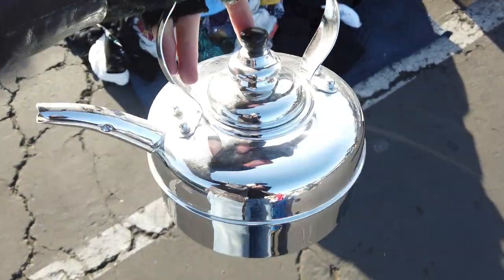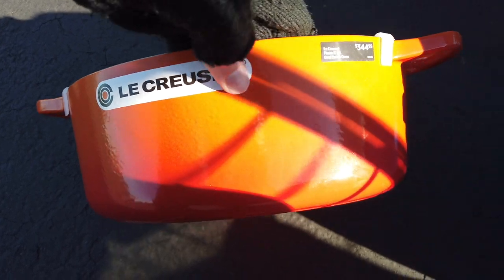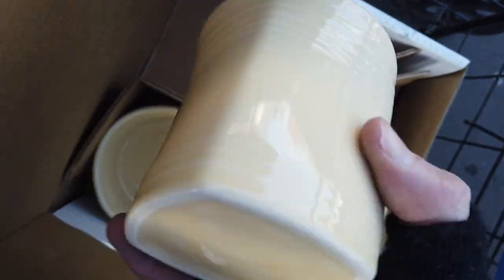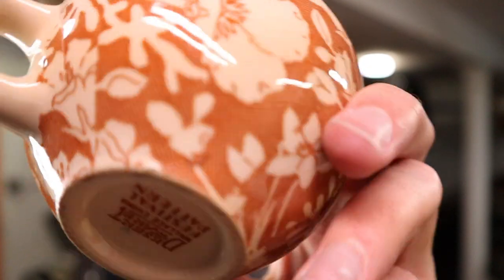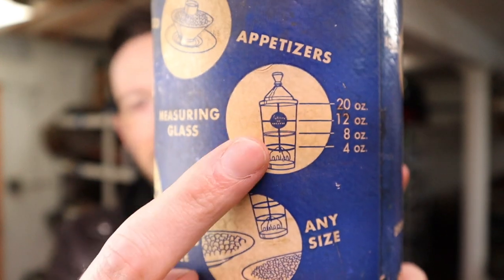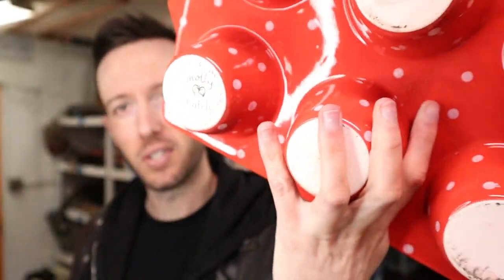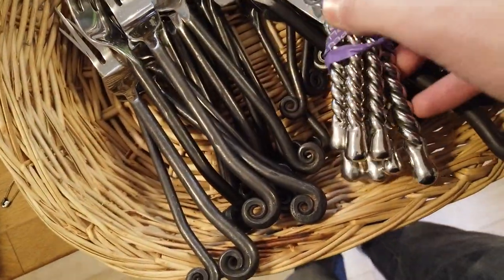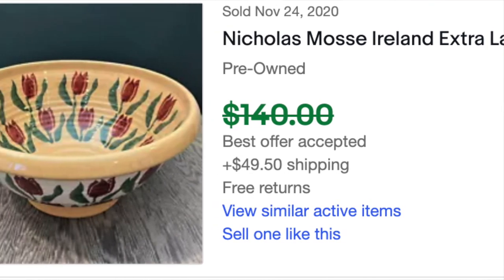Flea Market Secrets! Kitchen Items Worth BIG Money! Buying Reselling Flipping Online! Shop With ME!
It's no secret that kitchen items can be very valuable! Today we are looking at some really cool vintage and valuable Kitchen items to you can keep an eye out for. some are vintage and others are not so vintage. Come shop with me and see what I pick up!
Identify and Share your finds!
I'm not always able to respond to your messages asking for help identifying your items so in this group we can all help each other!

online store SEND ME STUFF

DINGO
2261 Market st Box #640